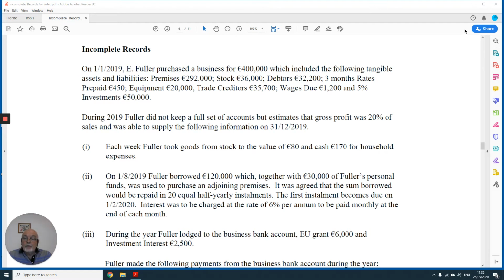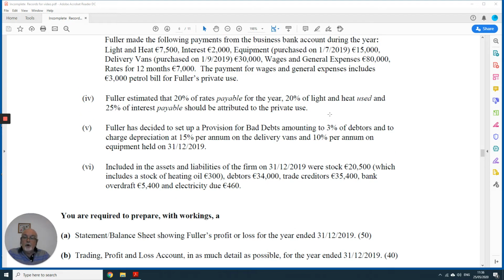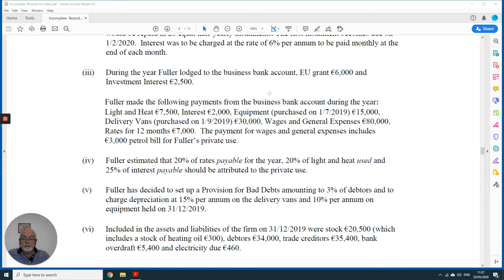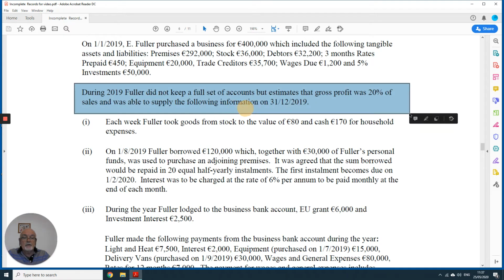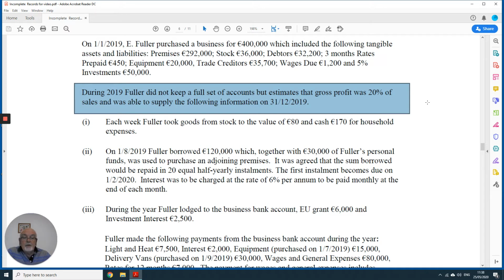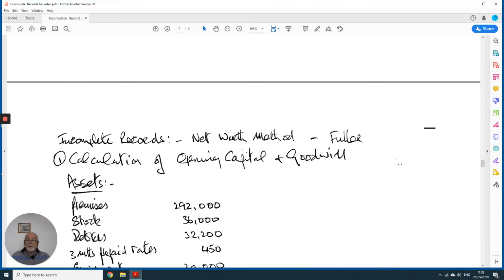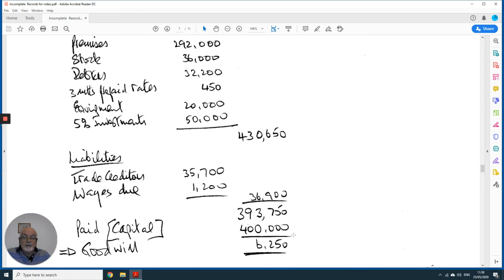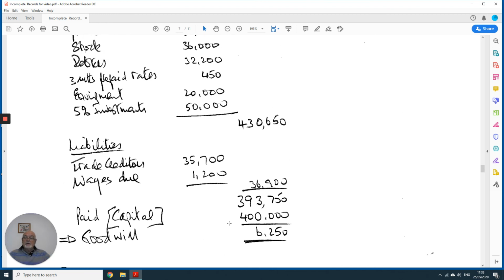Incomplete Records 9 Net WorthMethod Capital Goodwill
Incomplete Records - Net Worth Method - STEP 1: The calculation of Capital and Goodwill.